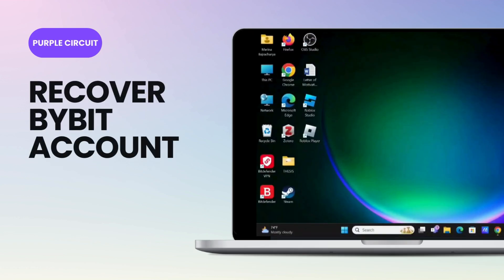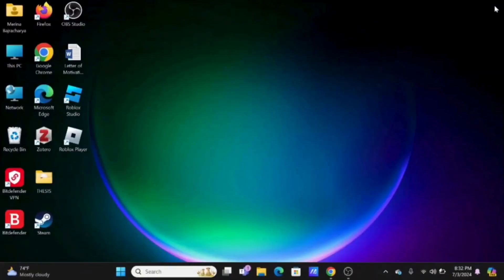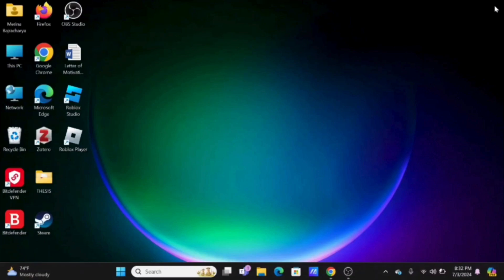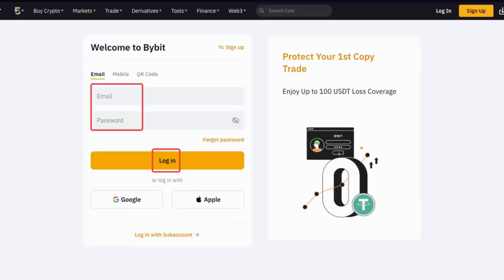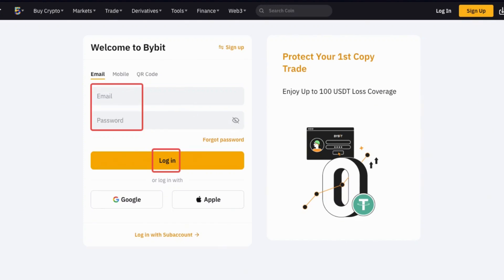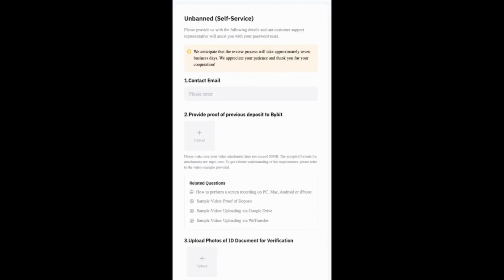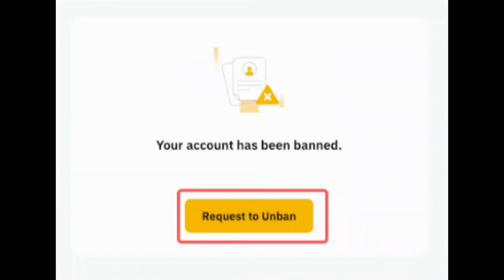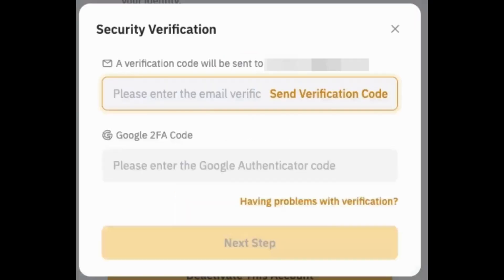How to Recover Bybit Account 2024? Reset Bybit Account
This guide will show you the exact steps to recover and reset your Bybit account with ease. Whether you've forgotten your password or faced other issues, our tutorial will help you regain access quickly.

In this video, you’ll learn:

- How to initiate the Bybit account recovery process
- Step-by-step instructions to reset your Bybit account password
- Tips for securing your Bybit account after recovery
- Common issues and how to resolve them

Bybit offers a straightforward process for account recovery, ensuring you can get back to trading and managing your assets without any hassle. Follow our guide to recover your account and resume your crypto journey.

Make sure you stay till the end for additional security tips to keep your account safe from future issues.